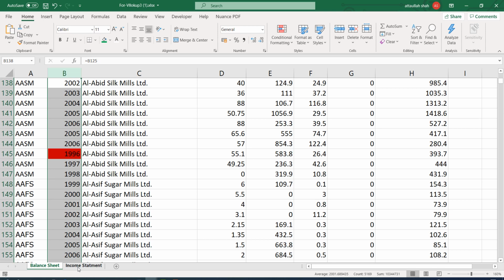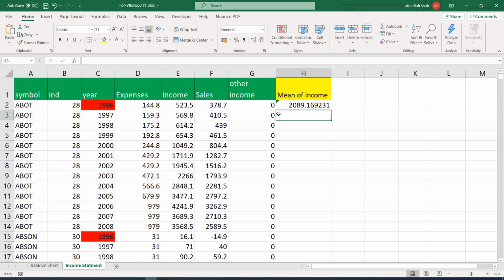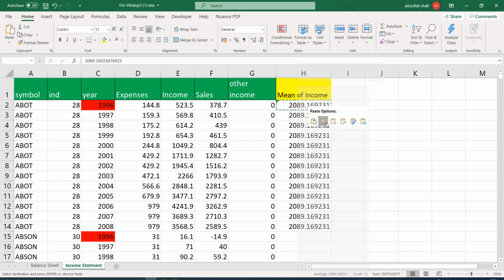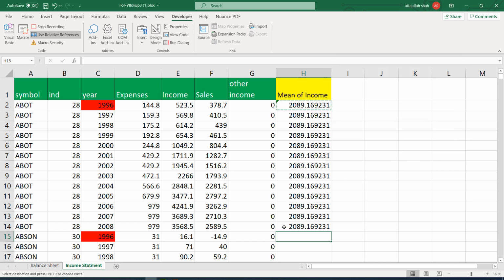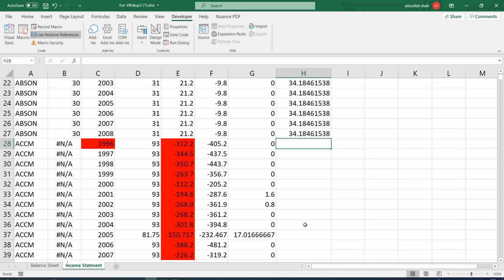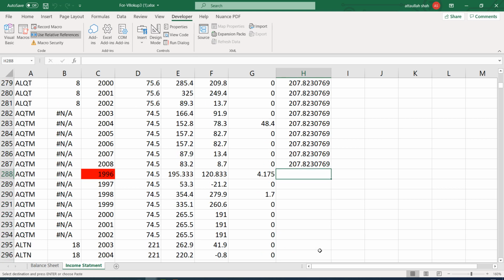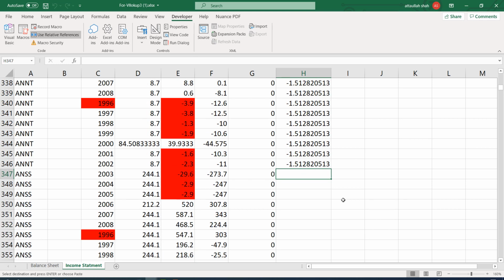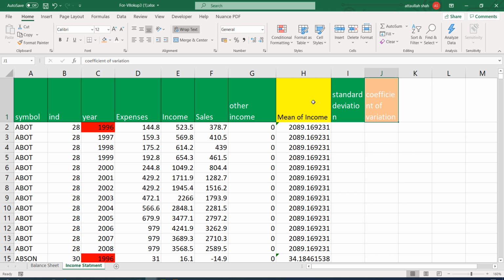Online Lecture 4 Find Mean in Panel Data